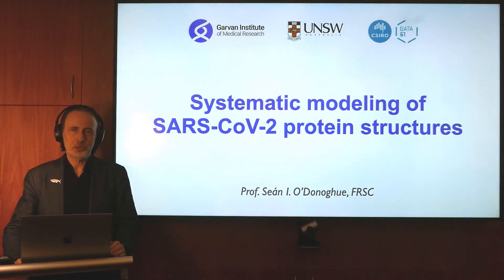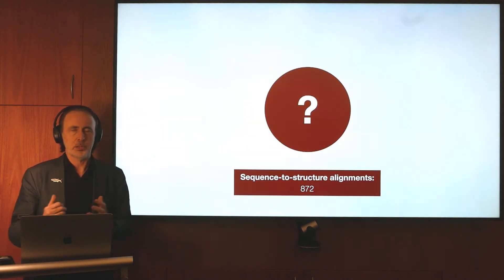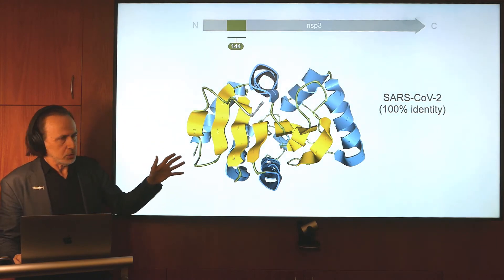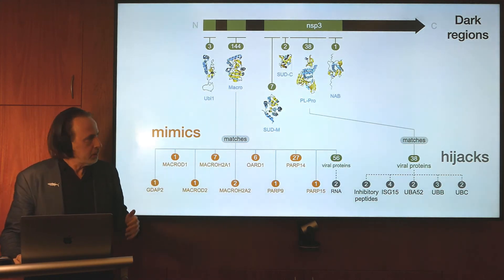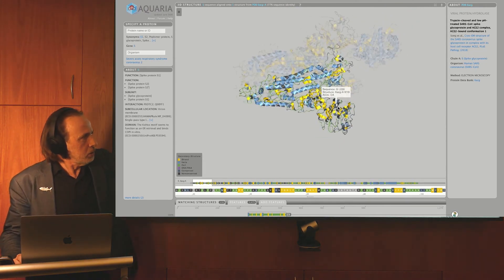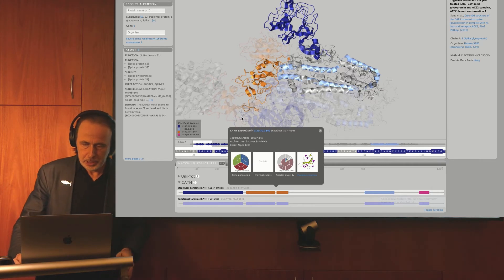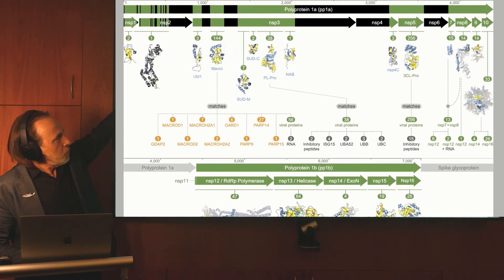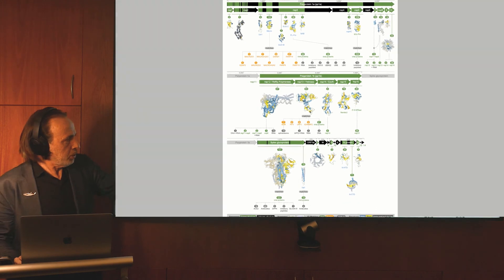Systematic modeling of SARS-CoV-2 protein structures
In response to the COVID-19 pandemic caused by the SARS-CoV-2 virus, structural biologists are using experimental structural determination methods to better understand the viral proteome. Our goal in this work was to help researchers use these rapidly emerging structural data to gain detailed insights into the molecular mechanisms underlying COVID-19 infection. Our analysis was based on the protein sequences defined by UniProt as comprising the viral proteome. We systematically compared each SARS-CoV-2 protein sequence against all available protein 3D structures derived from any organism (164,250 PDB entries), using pairs of hidden Markov models built with the HHblits tool. We found 872 sequence-to-structure alignments assessed to have significant similarity to infer structural similarity. The resulting 872 3D template models now provide a wealth of new detail, currently not available from related resources. To help make this large, complex dataset accessible and usable for other researchers, we also developed a tailored layout strategy to visually organise the 3D models by mapping them to the viral genome. The resulting graph provides an immediate and comprehensive visual overview of what is known - and not known - about the 3D structure of the viral proteome, thereby helping direct future research. The graph also clearly reveals all available structural evidence of viral mimicry or hijacking of human proteins, as well as all evidence of interactions between viral proteins. We have created PDF and online versions of the graph, in which users can click on any node in the graph to open the corresponding 3D model in the Aquaria molecular graphics system. In Aquaria, these models can then be colored to show sequence features, such as single nucleotide polymorphisms and posttranslational modifications. Previous versions of Aquaria showed only features from UniProt; however, as part of this study, we have now added features from PredictProtein and CATH, thus providing a total of 32,717 features for SARS-CoV-2 protein sequences. In this work, we present novel insights found, using the above approach, into how SARS-CoV-2 mimics and hijacks host proteins, and how viral proteins self-assemble during infection. For further details, see our bioRxiv preprint The resulting Aquaria-COVID resource is freely available